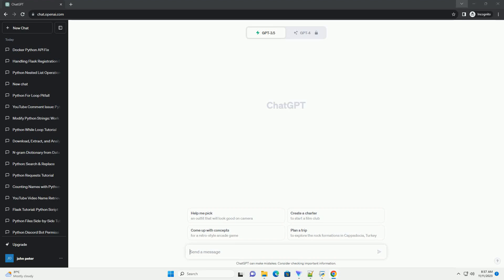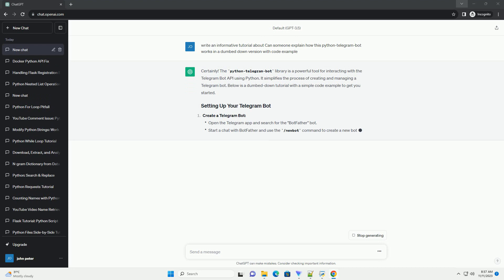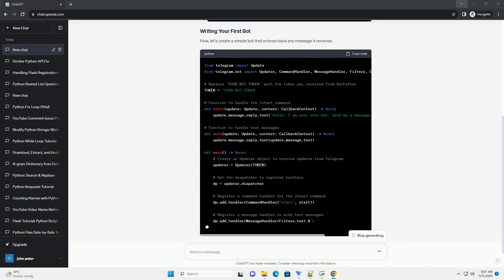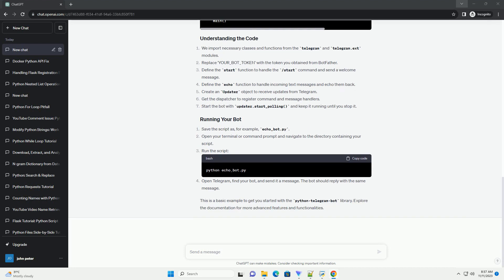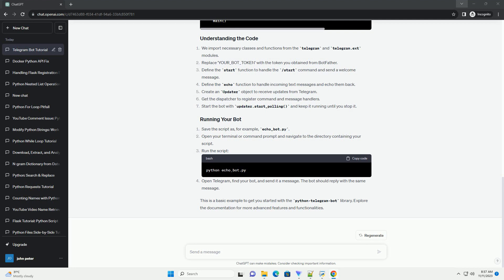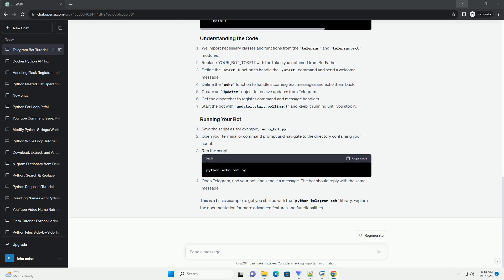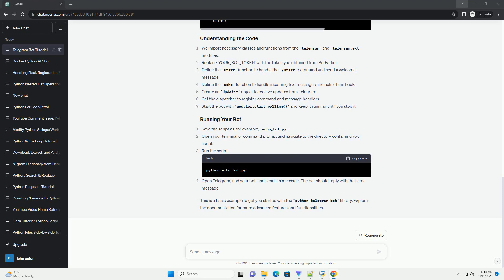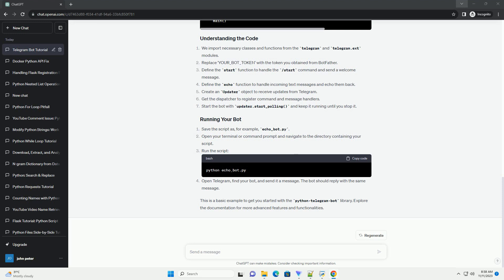Can someone explain how this python telegram bot works in a dumbed down version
Certainly! Here's an informative tutorial explaining how Ruby, PHP, and Perl handle pre-compiled files compared to Python, along with code examples for each language.
In the world of programming, optimizing code execution is crucial for improving performance. One way to achieve this is through the use of pre-compiled files. These files contain pre-processed code, which reduces the overhead of interpretation during runtime. While Python has its popular bytecode compilation (.pyc) files, other languages like Ruby, PHP, and Perl have their methods of achieving similar results.
In this tutorial, we will explore how Ruby, PHP, and Perl handle pre-compiled files, along with code examples for each language.
Ruby doesn't have a built-in mechanism for creating pre-compiled files like Python's .pyc files. However, Ruby provides a way to serialize objects into binary format, which can be later loaded to reconstruct the objects. One way to achieve this is by using the Marshal module.
Example: Serializing and Deserializing Objects in Ruby
PHP supports a mechanism for opcode caching, which is a form of pre-compilation. Opcode caching tools like OPCache store compiled PHP code in memory, reducing the need for parsing and compiling PHP scripts on every request.
To enable OPCache, you can modify the php.ini configuration file:
Perl doesn't have a direct equivalent to Python's .pyc files, but it offers a way to compile Perl code into bytecode using the B::Bytecode module. This module allows you to generate bytecode files from Perl source code.
Example: Compiling Perl Code to Bytecode
Please note that these approaches might not be identical to Python's .pyc files but offer similar benefits by reducing the overhead of interpreting code during runtime.
While Ruby, PHP, and Perl don't have exact equivalents to Python's .pyc files, they provide methods to optimize code execution. Ruby uses object serialization, PHP employs opcode caching, and Perl offers bytecode compilation. Understanding these techniques can help you optimize your code for better performance in each language.
Remember to choose the appropriate method based on your specific use case and language requirements.
Certainly! The python-telegram-bot library is a Python wrapper for the Telegram Bot API. It allows you to interact with Telegram bots, creating, managing, and handling messages from them. In this tutorial, I'll walk you through the basics of setting up a simple Telegram bot using the python-telegram-bot library.
Before you start, make sure you have Python installed on your system. You can install the python-telegram-bot library using pip:
Create a new Python script (e.g., telegram_bot.py) and follow the code below:
Run your script:
Now, go to Telegram and start a chat with your bot. Use the /start command, and the bot will greet you. Any text you send to the bot will be echoed back.
This is a simple example, but it demonstrates the basic structure of a Telegram bot using the python-telegram-bot library. You can expand on this foundation to create more complex bots with additional features. The library provides various handlers and functionalities to handle different types of messages, commands, and inline queries. Check the official documentation for more details: python-telegram-bot Documentation.
ChatGPT
Certainly! The python-telegram-bot library is a powerful tool for interacting with the Telegram Bot API using Python. It simplifies the process of creating and managing a Telegram bot. Below is a dumbed-down tutorial with a simple code example to get you started.
Create a Telegram Bot:
Install python-telegram-bot:
Open your terminal or command prompt.
Run the following command to install the library:
Now, let's create a simple bot that echoes back any message it receives.
Save the script as, for example, echo_bot.py.
Open your terminal or command prompt and navigate to the directory containing your script.
Run the script:
Open Telegram, find your bot, and send it a message. The bot should reply with the same message.
This is a basic example to get you started with the python-telegram-bot library. Explore the documentation for more advanced features and functionalities.
ChatGPT
py coding!
ChatGPT